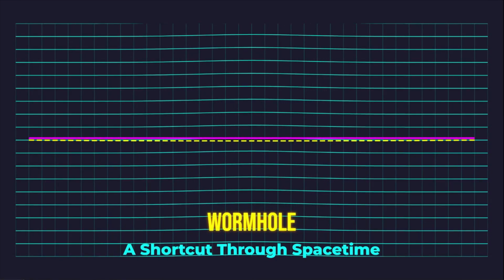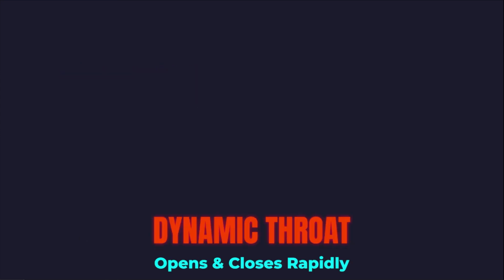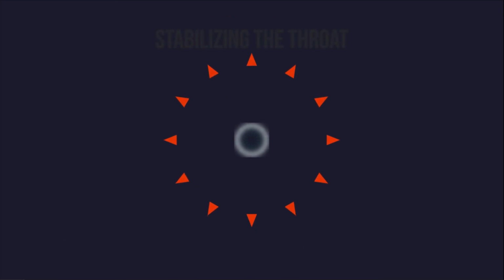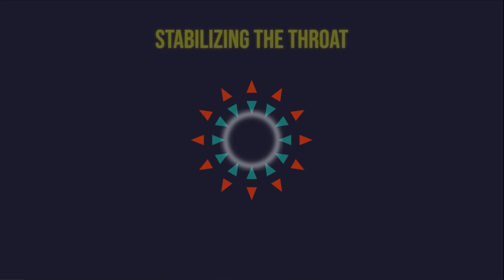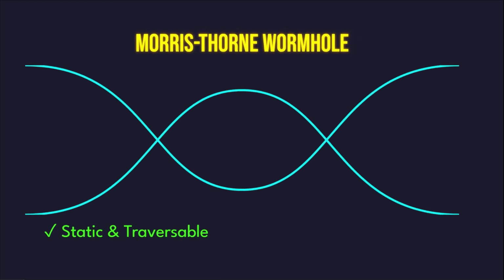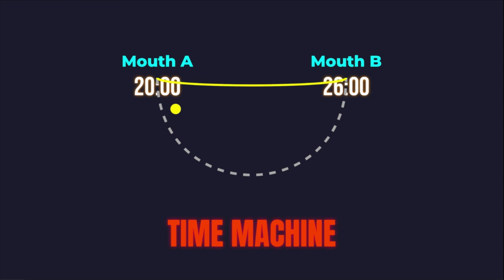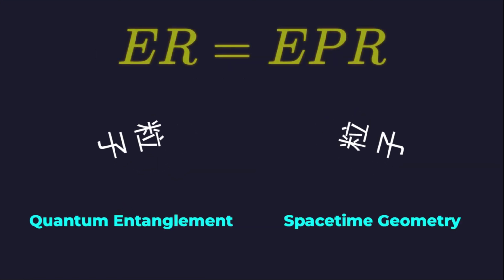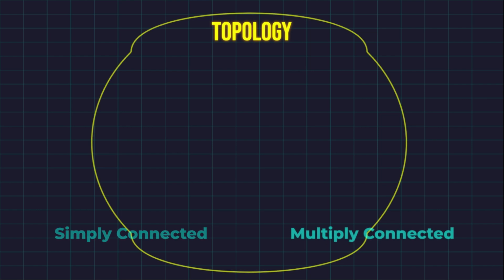Wormholes: Einstein-Rosen Bridges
Spacetime connectivity is not always simply connected. A wormhole, or Einstein-Rosen bridge, represents a non-trivial topology in the spacetime manifold, mathematically connecting two distinct asymptotically flat regions. The original Schwarzschild solution extension describes a non-traversable bridge that collapses faster than light can cross, characterized by two event horizons. Achieving traversability requires violating the Null Energy Condition, necessitating hypothetical exotic matter with negative energy density to stabilize the throat against gravitational collapse. We analyze the Morris-Thorne model for stable, two-way passage and explore the profound implications for causality, including the formation of Closed Timelike Curves and Hawking's Chronology Protection Conjecture. Finally, we examine the modern link between geometry and quantum information through the ER equals EPR conjecture, suggesting entanglement is fundamentally linked to spacetime topology.

00:00: Topology of Spacetime Shortcuts
00:55: The Einstein-Rosen Bridge Geometry
01:46: Non-Traversability and Collapse
02:36: Exotic Matter and Energy Conditions
03:22: Morris-Thorne Traversable Models
04:09: Causality Violation and Time Travel
04:52: Hawking's Chronology Protection
05:29: ER Equals EPR Conjecture
06:08: Topological Constraints and Future Research